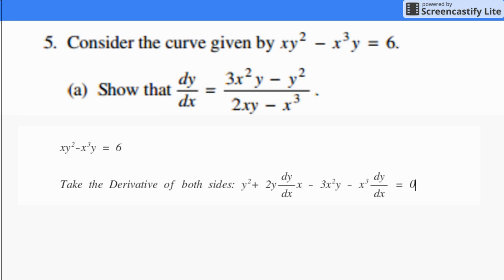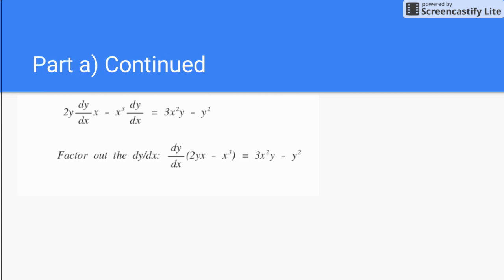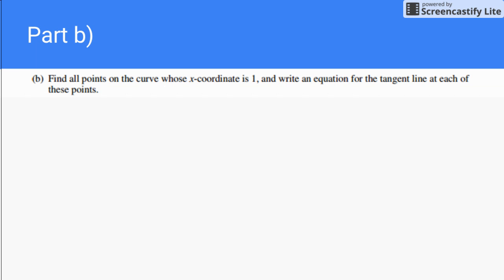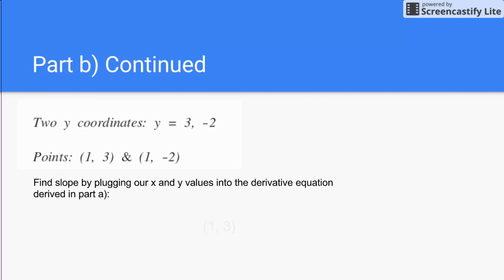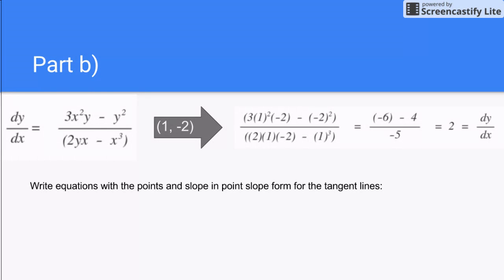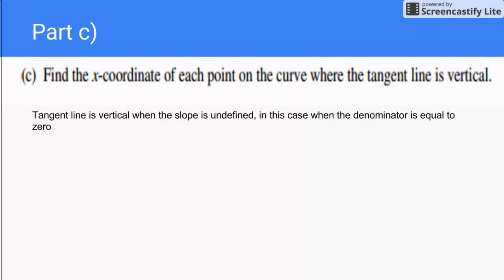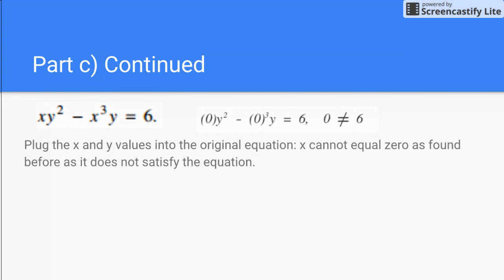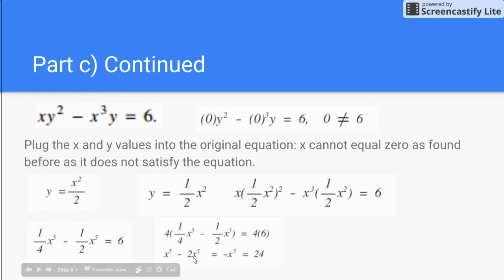AP 2000 FRQ q 5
Video guide to solving parts a, b and c of AP AB Calculus FRQ  number 5 from the 2000 test.

Tom Cotton Class 5